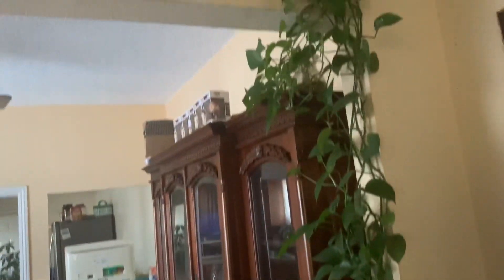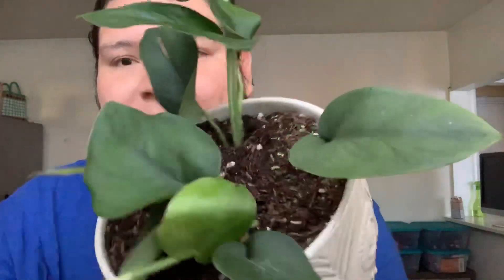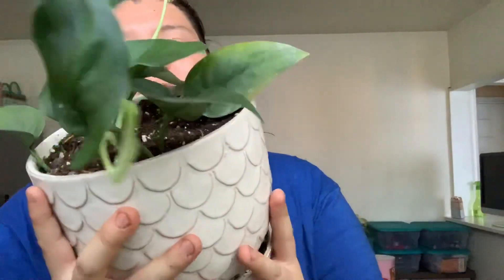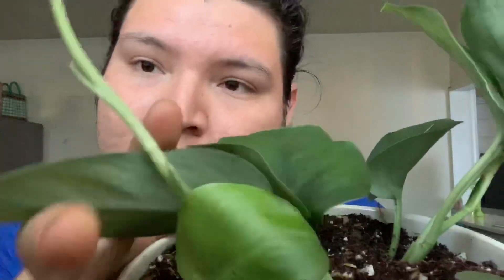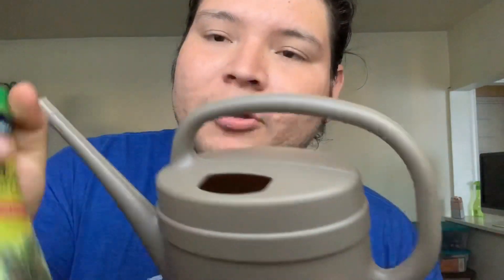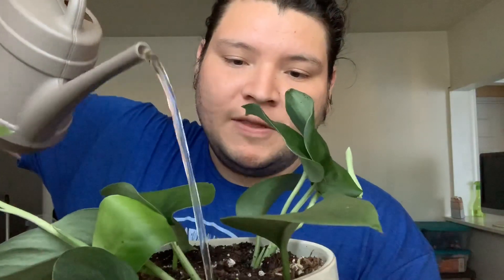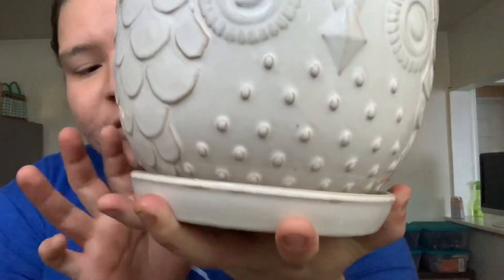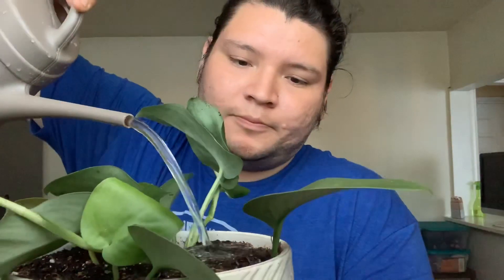JADE SATIN SCINDAPSUS POTHOS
This is my second plant from

And I couldn’t be any happier, my plants arrived nicely packaged and the shipping was really fast !

100% recommend ILLEXOTICS

dont forget to drink water and water your plants